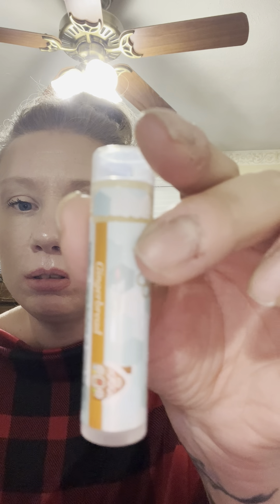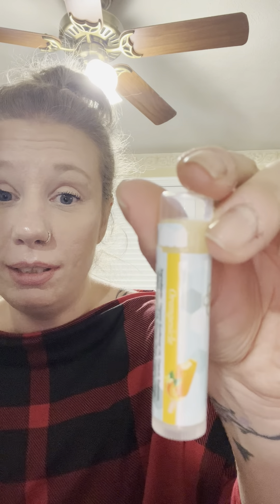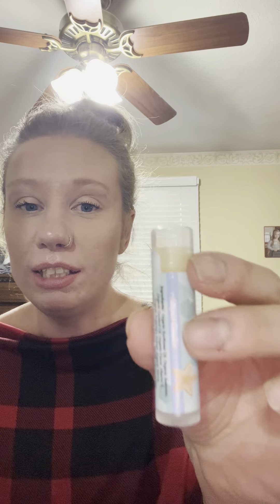Zoie Bee lip balm review